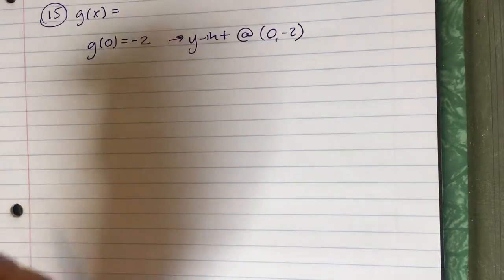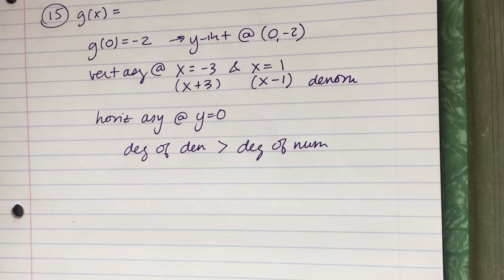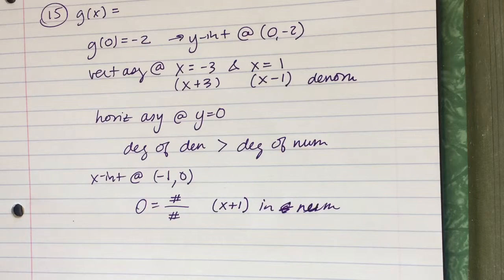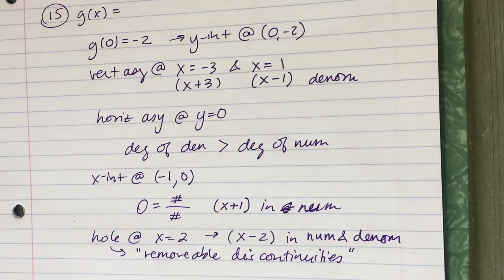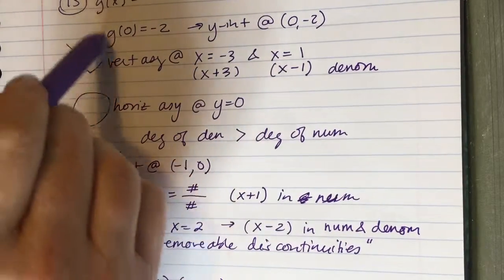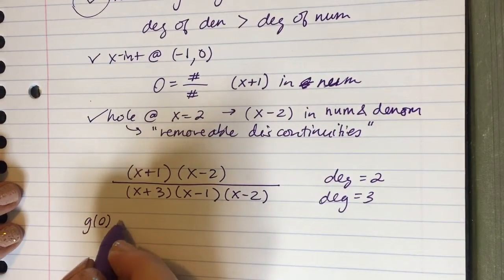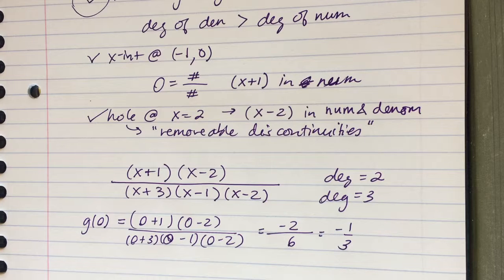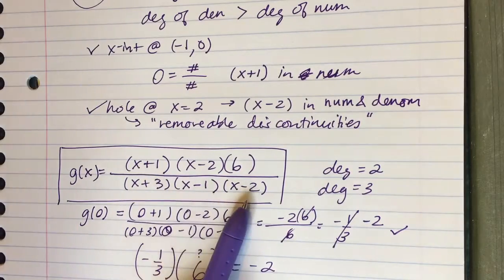Math 141 - Mod 7 #15